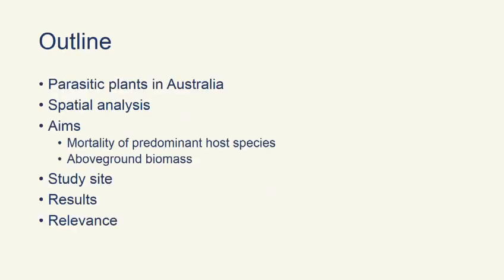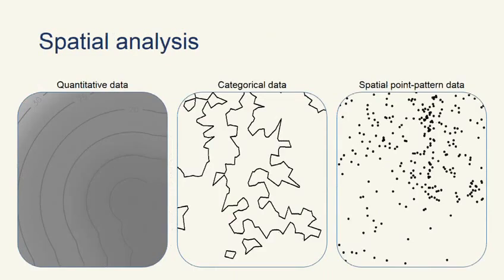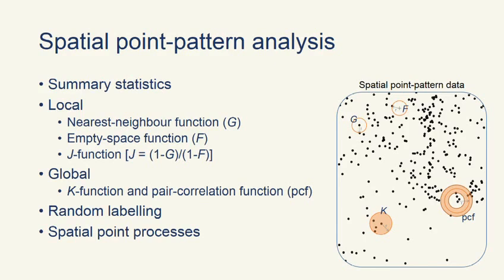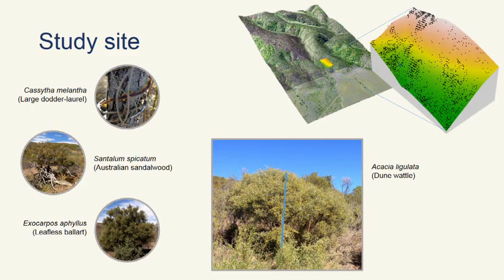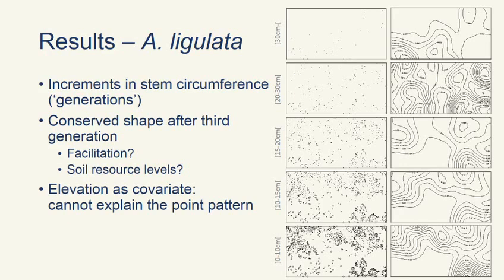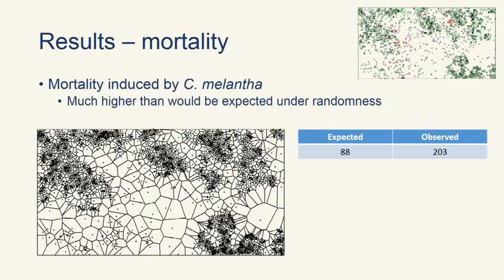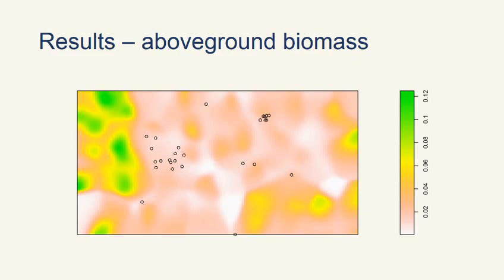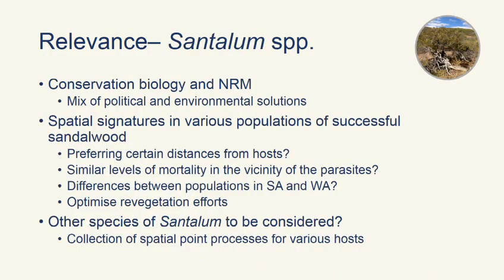Spatial analysis of different types of Australian hemiparasites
Day 1 Session 2 1445 Bjorn Dueholm
13 April 2016 - Chapman Theatre